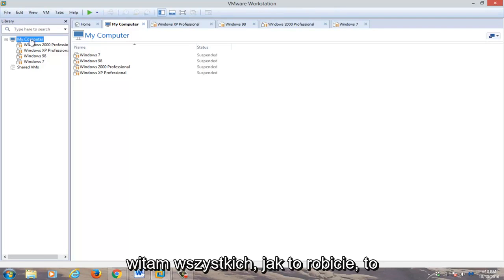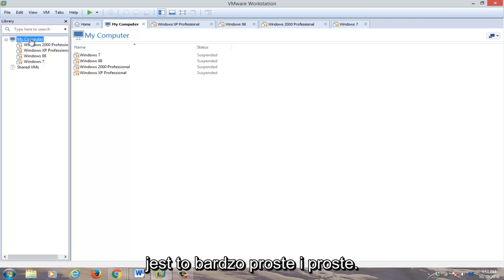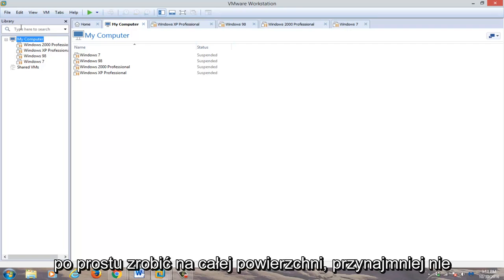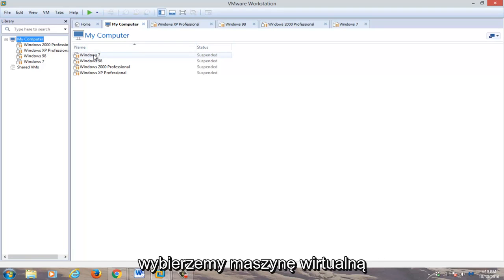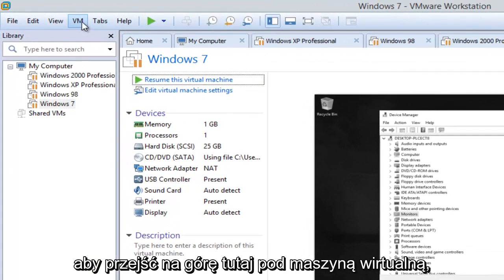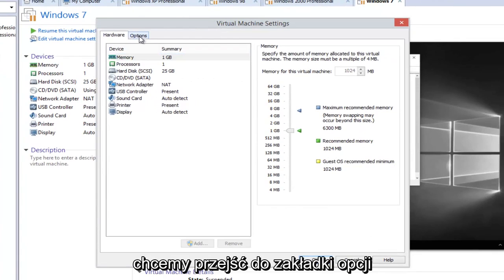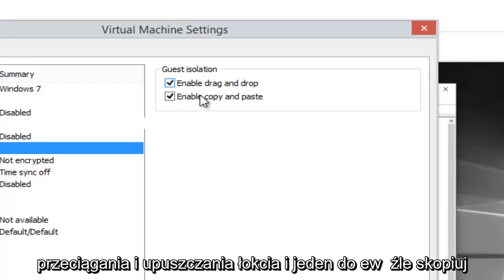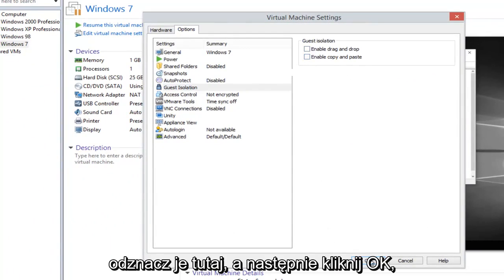VMware Workstation - Kopiowanie i wklejanie między hostem a maszyną wirtualną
Jak włączyć funkcję kopiowania i wklejania w VMWare Workstation.